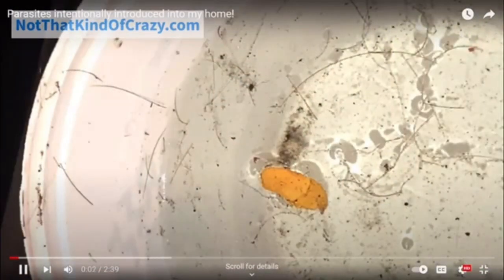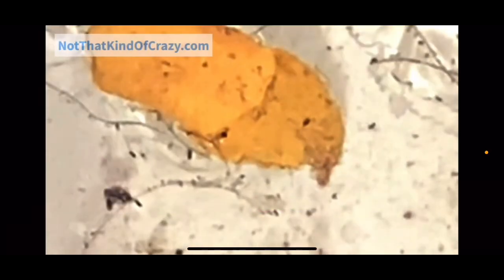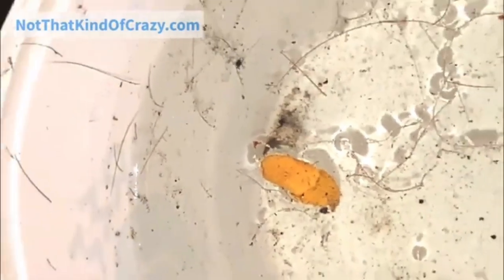Programmable Graphene or parasites ???￼￼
Original link